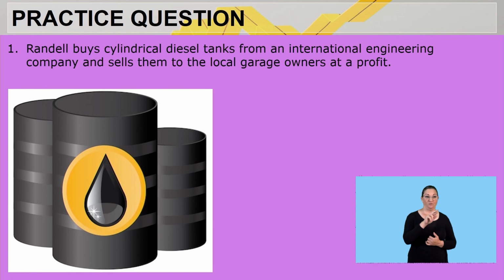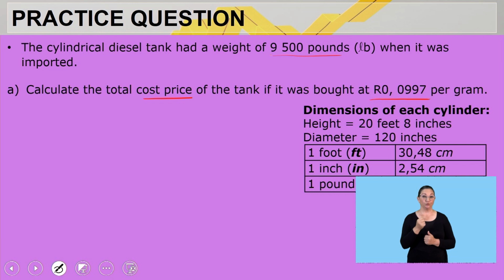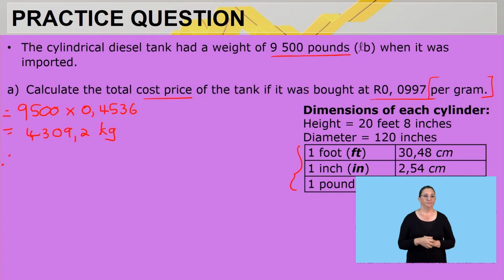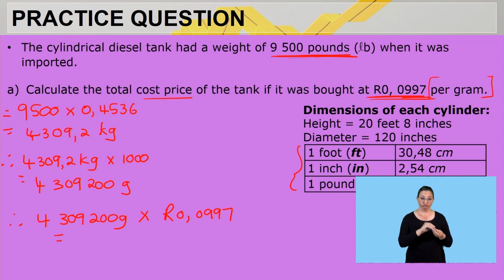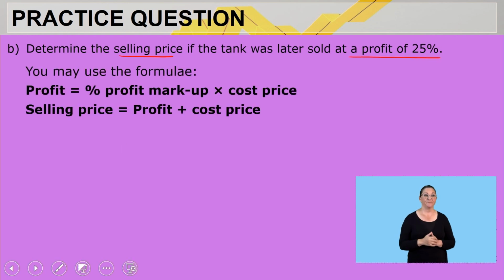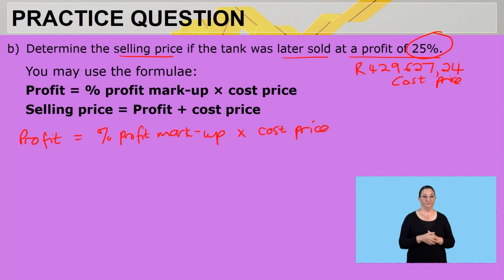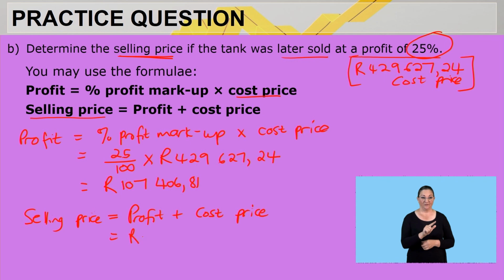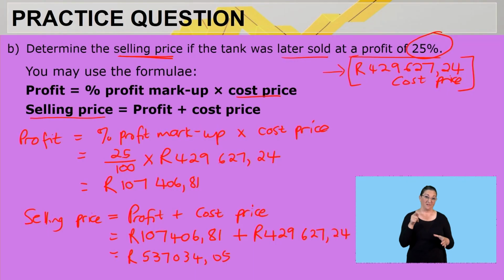Maths Literacy Grade 12 Measurement and Finance Cost Calculations Video 2 Segment 1